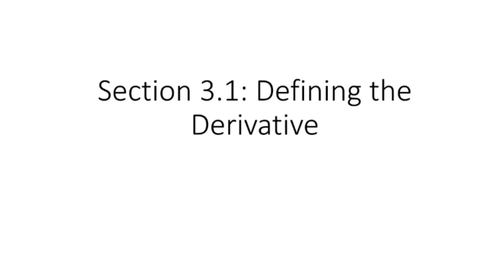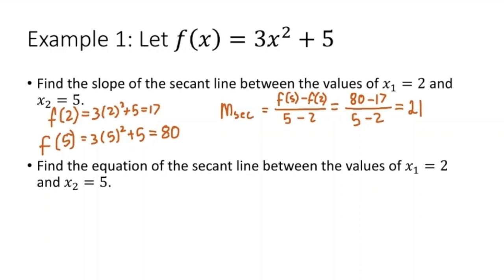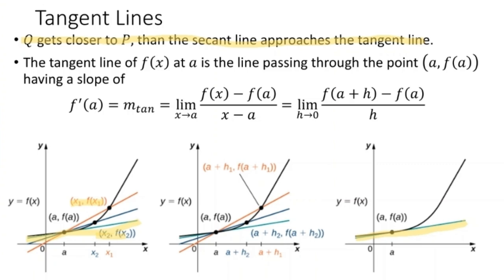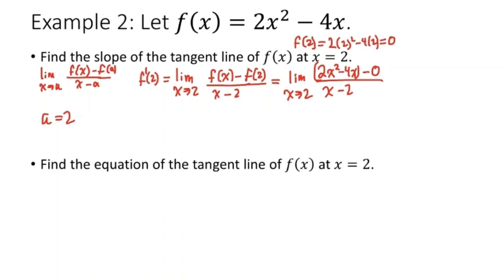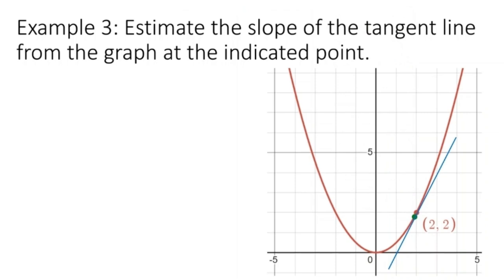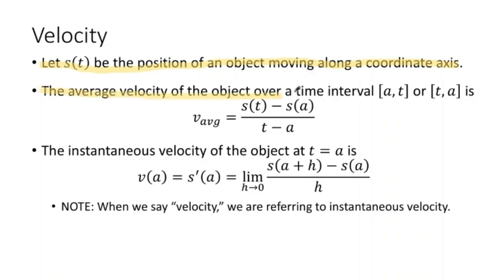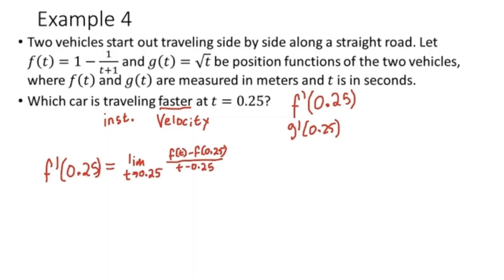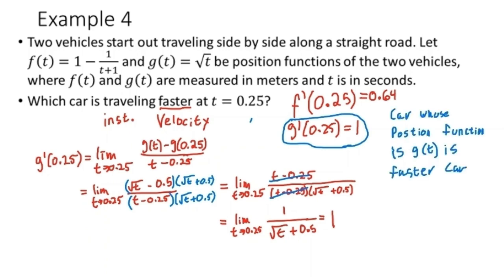Defining the Derivative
00:00 Intro and Recall: Secant lines
01:10 Example 1
03:00 Tangent Lines
04:48 Example 2
06:46 Example 3
08:10 Applications
09:03 Velocity
10:41 Example 4